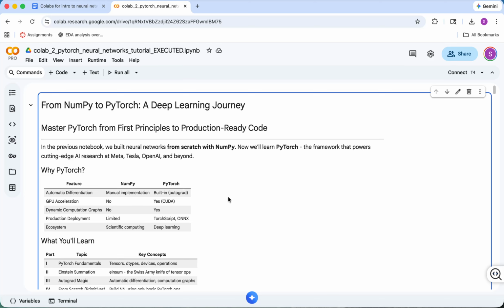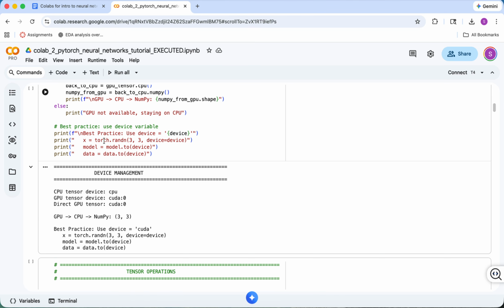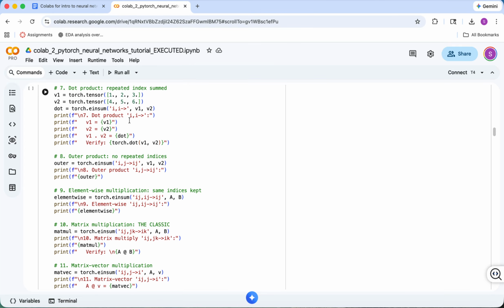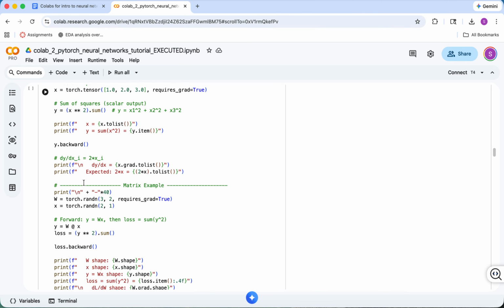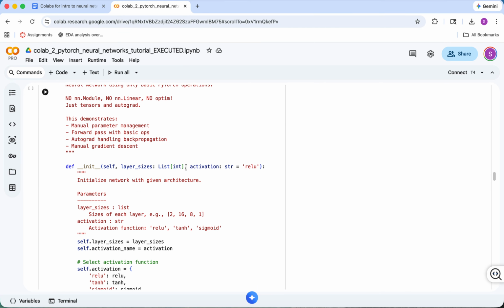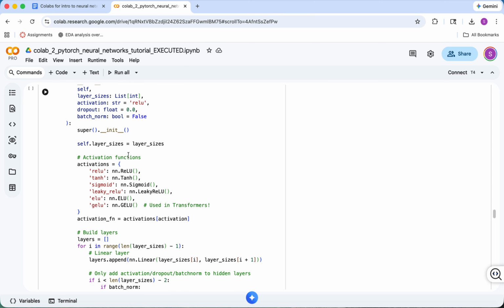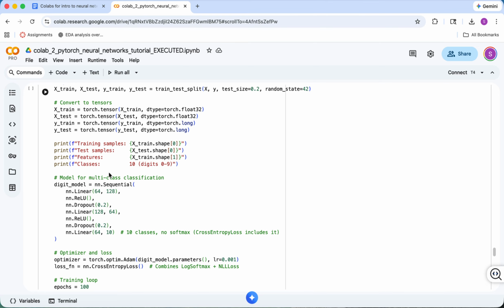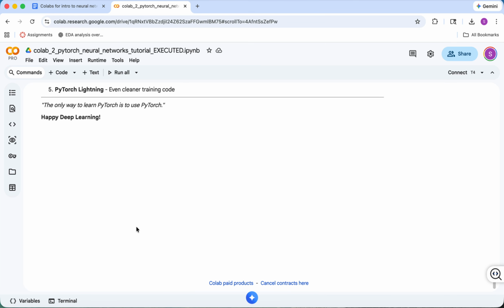colab2 pytorch neural network